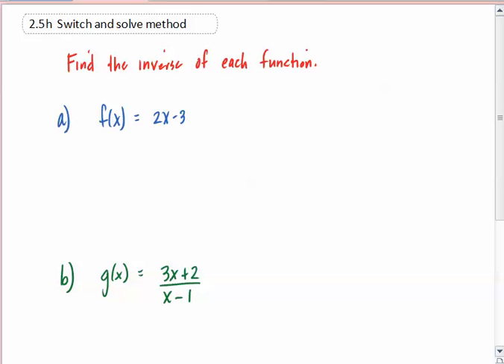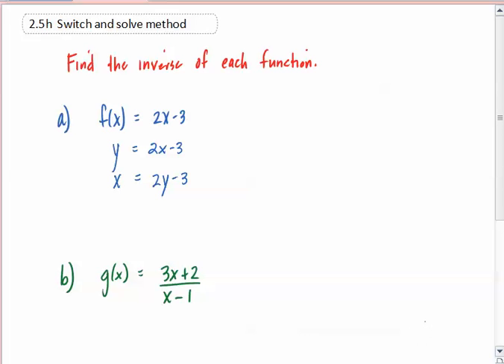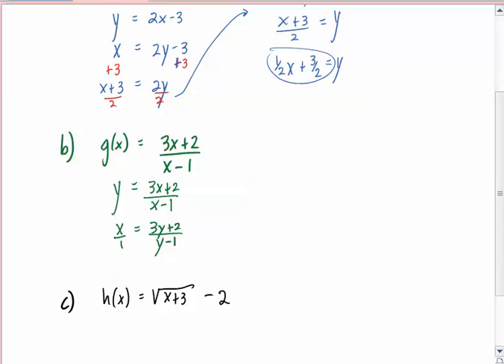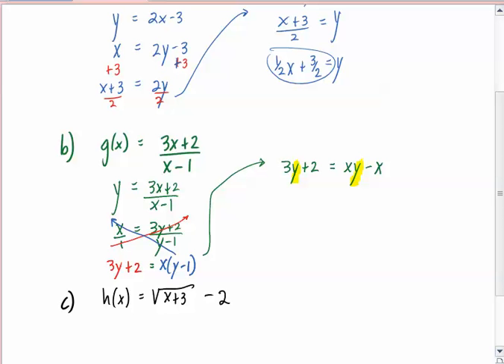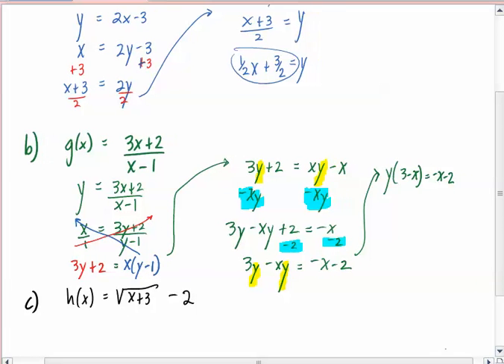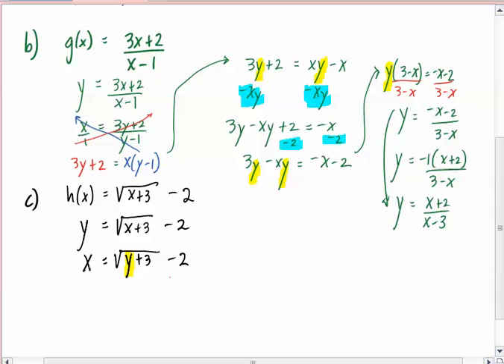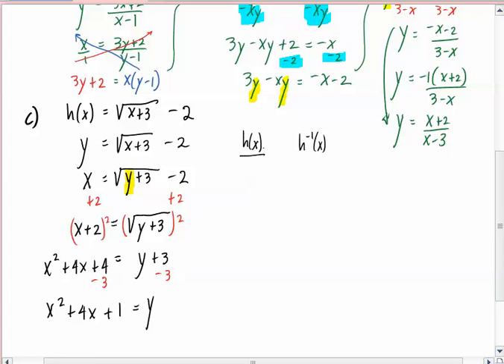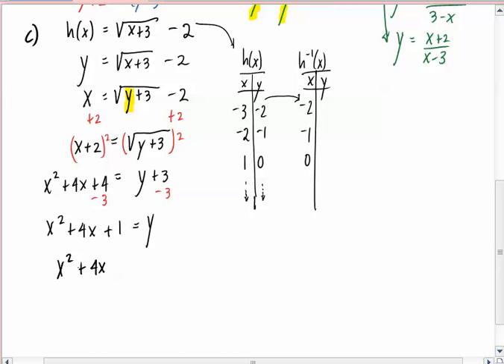2 5h The switch and solve method